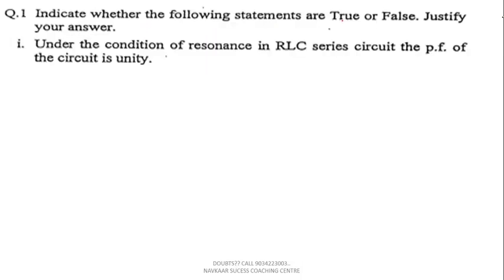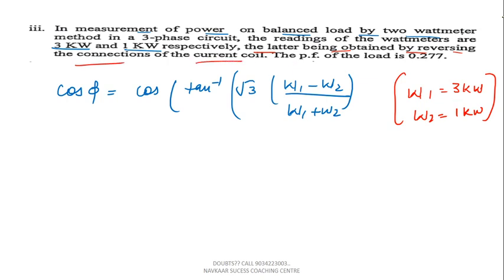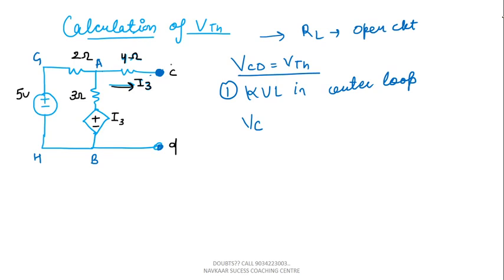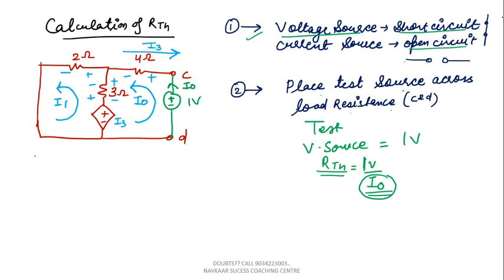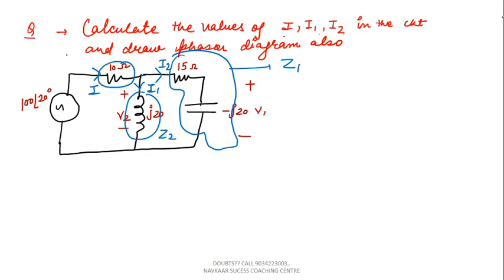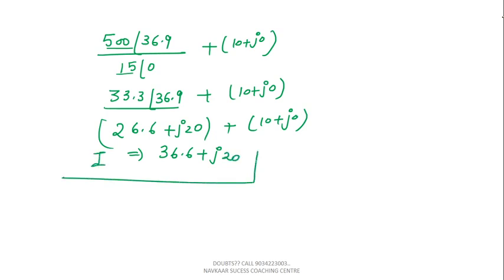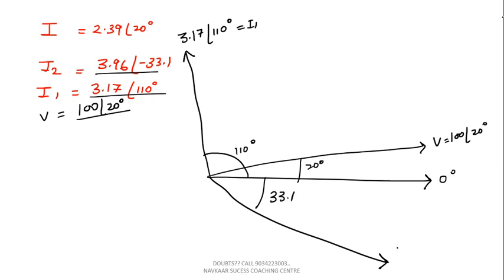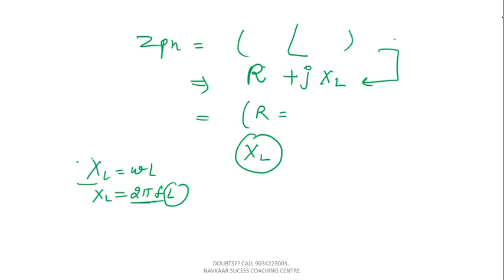DON'T SKIP THIS IF U R FIRST YEAR BASIC ELECTRICAL STUDENT/DTU MAY 2018 PAPER SOLVED/ ELECTRICAL ENG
SOLUTION OF BASIC ELECTRICAL ENGINEERING EXAM OF 1ST YEAR QUESTION PAPER
PYQ 0F MAY 2018-DTU(DELHI TECHNICAL UNIVERSITY)

or more solved questions download pdf from this link

unit 1 and 2 both

for theorems